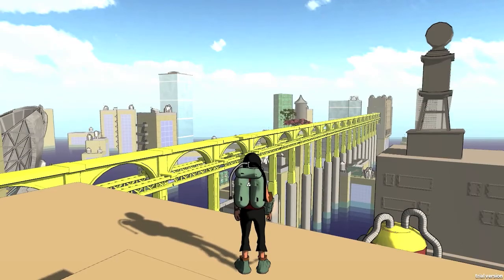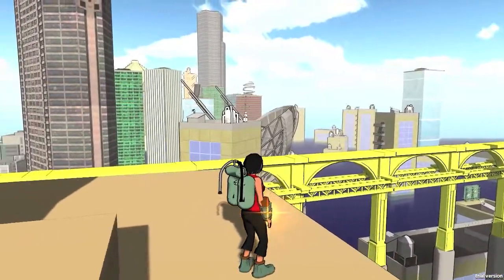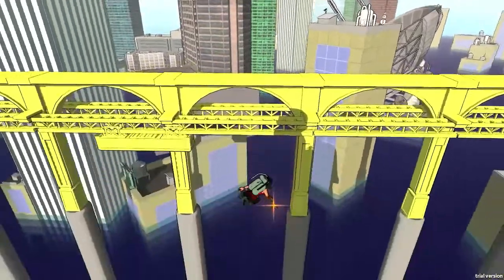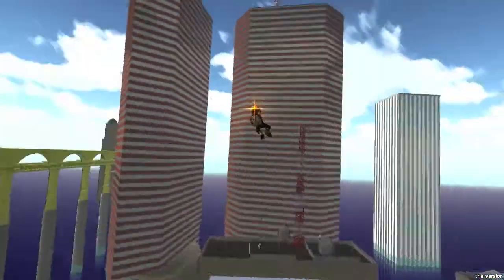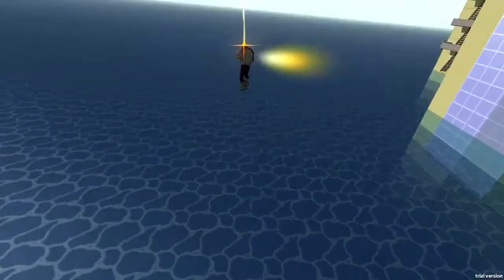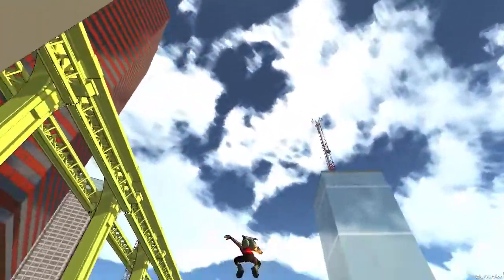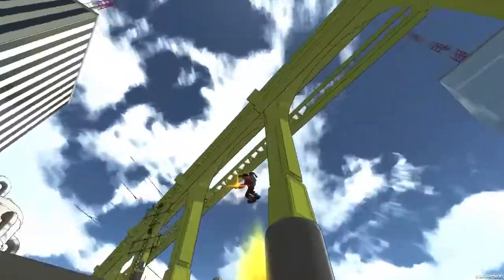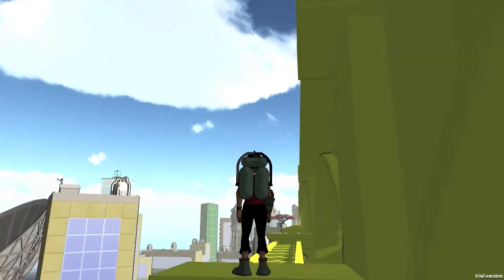Energy Hook - Dynamic Camera Field Of View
Choosing a Field of View for a game is tricky - basically a trade off between 'how good it looks' and 'how much the player can see' - so we're kind of cheating here, by having it be narrow when you're not moving and wide when you're going fast. Not only does that give you the kind of FOV you need when you need it, it gives a sense of extra acceleration when you put on a burst of speed.

@JakubKoziol recorded this footage for us because the framerate starts to suck on my Mac when recording. And @RodeoClownII was the one who talked me into doing Wolfire-style voice-over on these things. (It's really time consuming - I kept doing more takes. I'm not going to try so hard next time.)